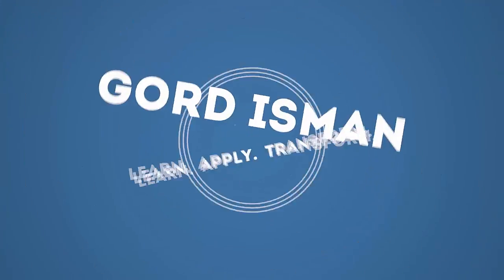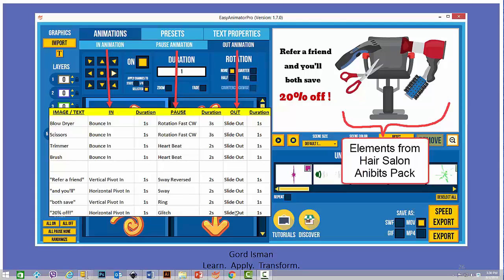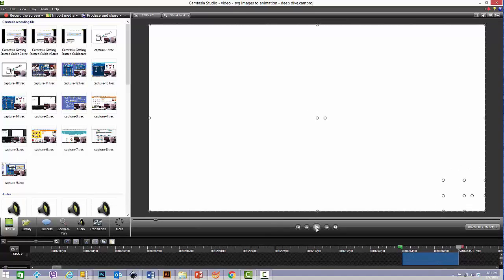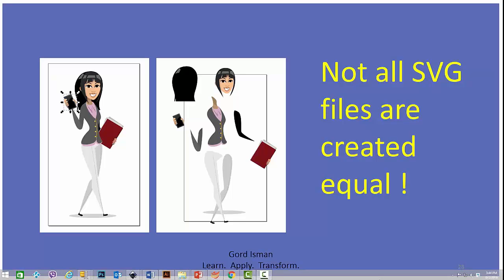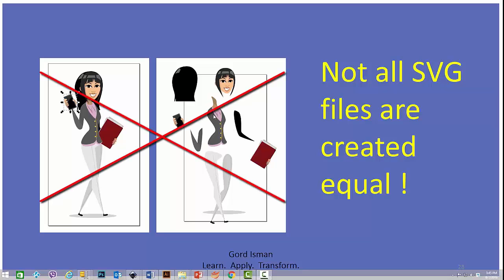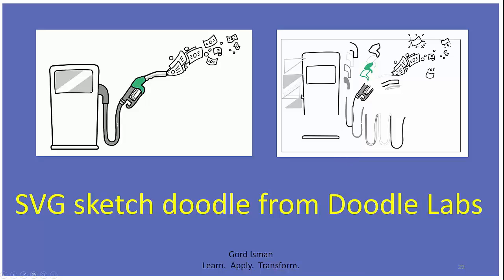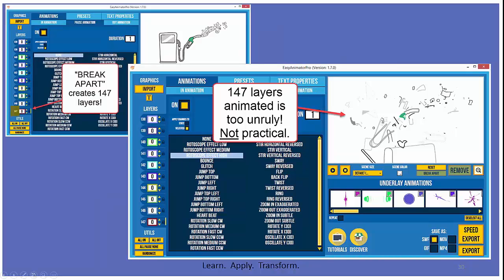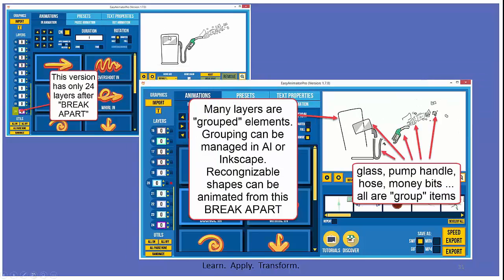Motion Graphics Animation - (Part 2) Optimizing SVG Images for Best Animation Results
Tutorial:  Video 2 (Part 2/2)

This is video 2 in my 2-part series on how to leverage SVG images to make incredible animation video assets that can be used in your videos, on your website, or in Social Media?  If you haven’t already watched the first video in this 2-part series, consider watching it now, or after this video! (link for video 1

Easy Animator Pro now comes as a bonus inside the member's area for the product called Easy Video Lab.  You now get two products in one!  Here's the link:
(Used to create this demo.)

Video 2 has 4 more sample animations with analysis – a little deeper dive.

Video Timeline:
00:00 – Intro
00:38 – IN, PAUSE and OUT animation explained
02:10 – Animation demo:  Hair Salon
02:50 – Not all SVG files are created equal!
03:57 – Gas money burn SVG animation
05:34 – Animation demo:  Gas money burn
08:00 - Animation demo:  Crack an egg
09:30 - Animation demo:  Old fashioned bike

– Inkscape – image editor (using for SVG images)
– Camtasia Studio 8.0 – video editor
Vector Graphic Site resources: (noted in Video 1)

My channel focuses on teaching YouTube video creator skills and
inspiration.